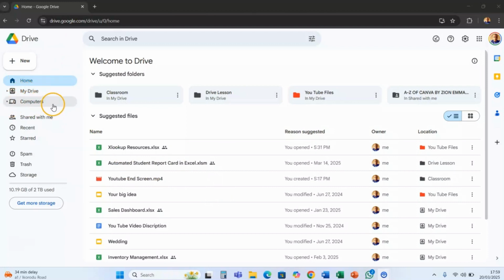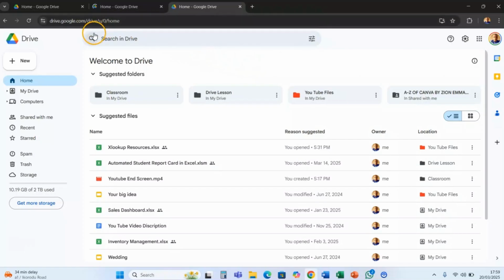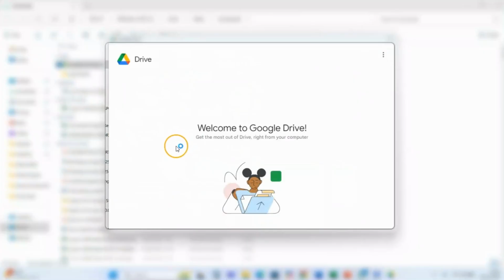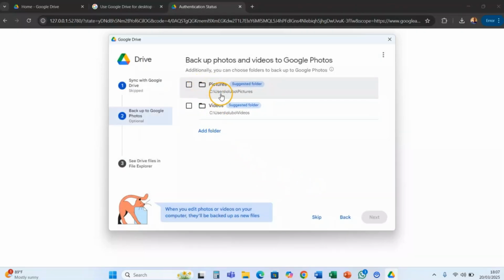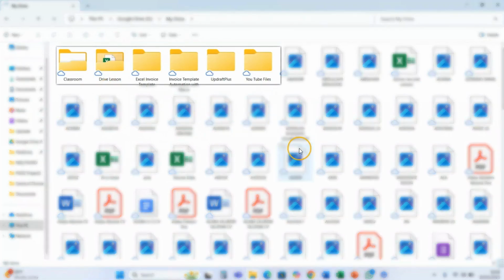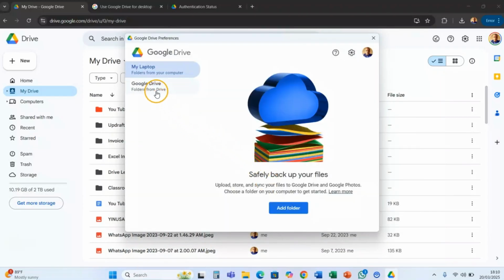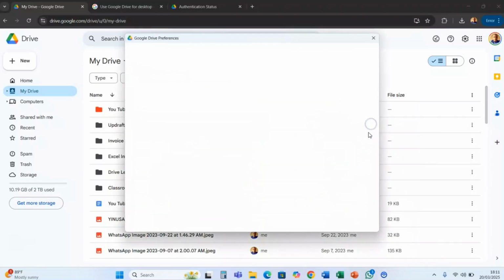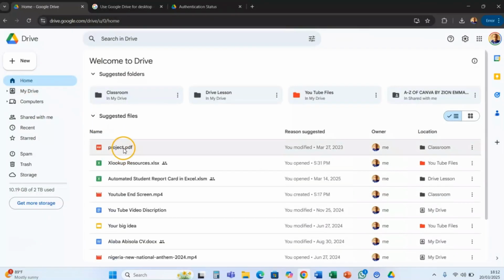How to Set Up Google Drive for Desktop | Sync Your Files Seamlessly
In this 11-minute tutorial, you'll learn how to install and set up Google Drive for Desktop to ensure seamless file synchronization between your computer and the cloud. Whether you're working from home, school, or the office, this lesson shows you how to keep your files updated and accessible across all your devices.

✅ What You’ll Learn:

• How to download and install Google Drive for Desktop
• How to sign in and link your Google account
• How to select folders to sync between your computer and Google Drive
• Understanding "My Drive" vs "Shared Drives"
• How to manage sync settings for storage optimization
• Tips for avoiding common sync issues

🔧 Perfect for professionals, students, and digital teams who need real-time access to files anywhere.

📁 Master your Google Workspace productivity by taking control of your file management today!

⏱️ Timestamps:
00:00 - Introduction
01:48 - Downloading Google Drive for Desktop
02:30 - Installing the App
03:45 - Signing in with Your Google Account
04:25 - Choosing Sync Preferences
05:35 - Accessing Synced Files on Desktop
09:45 - Storage Tips & Final Thoughts